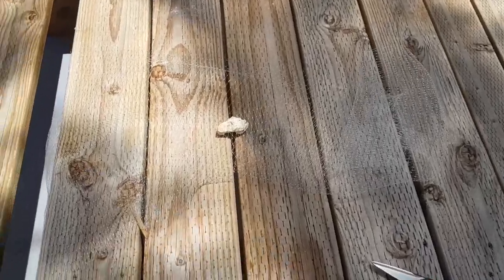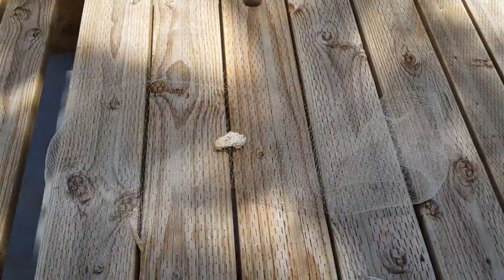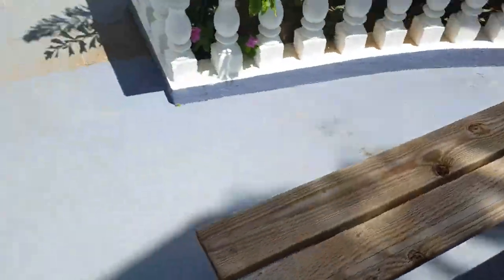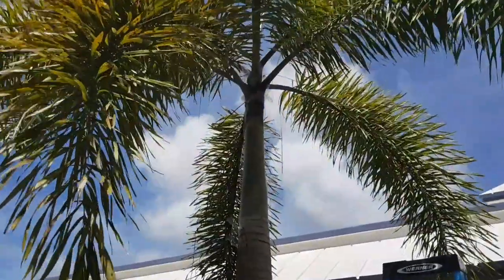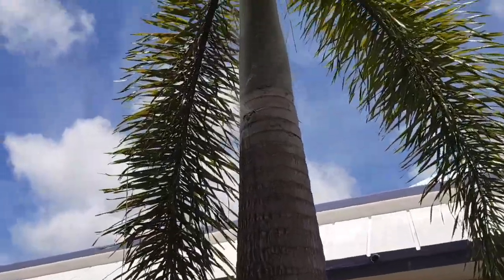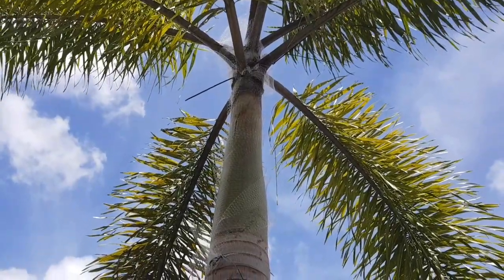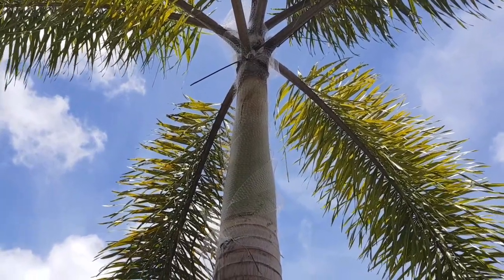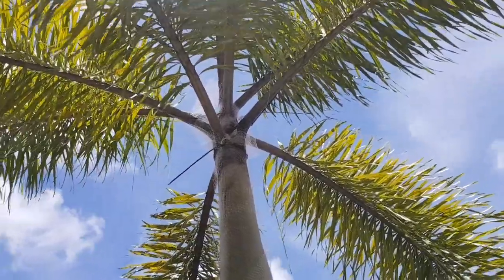The Battle for Mr.Cs Coconut Trees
Documenting our attempt to save some of my Grandpa's coconut trees from the invasive Rhino Beetle infestation that has occurred in Guam. We are trying out first the bow tie trap courtesy of UOG's Rhino Beetle team.

Netting can be found at Guam Home Center for $.99 a foot.

Rocks can be purchase from E&I Camacho for $4.99 a pound.